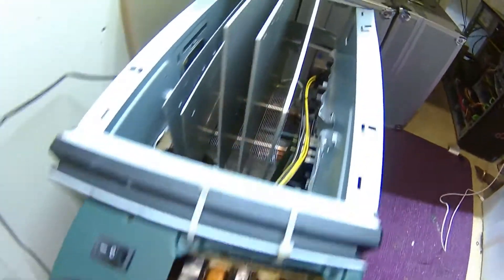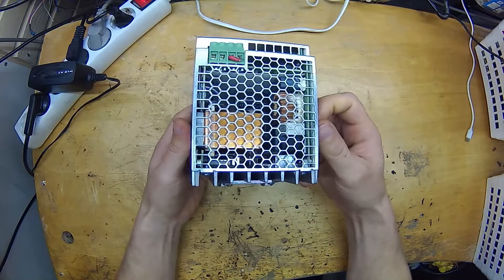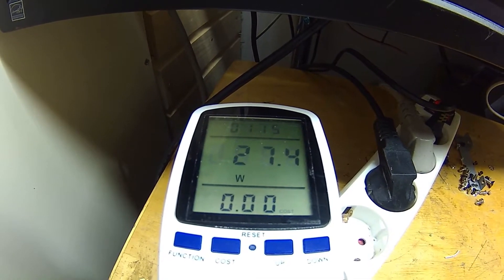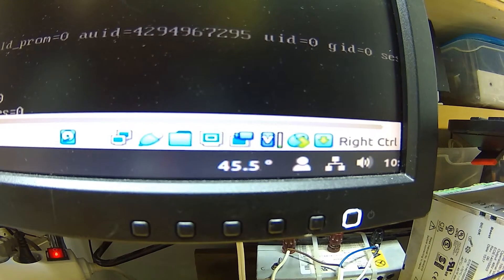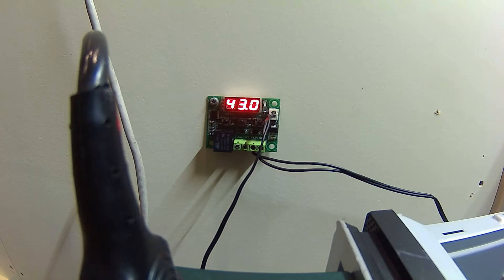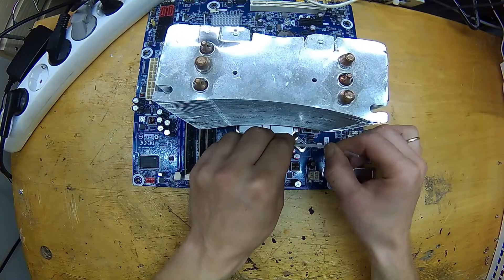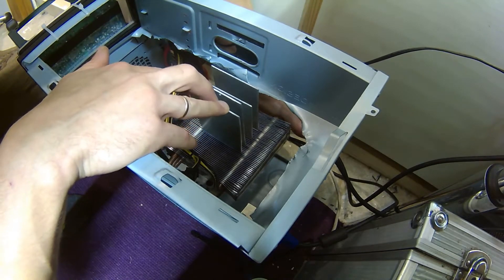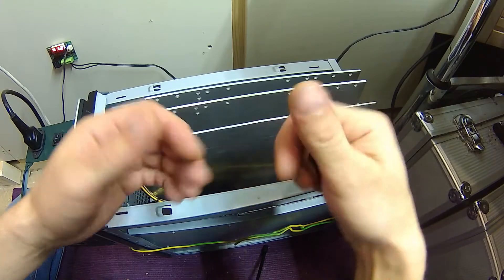Make old PC silent | Convection cooling DIY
If you want to run your PC around the clock, then you will face the annoying problem of the fan noise. There are computers out there that are fanless. But any old PC is probably as powerful as these new expensive fanless computers! So why waste the money?

Let’s make an old PC completely fanless and run it 24/7!

Warning!
Convection cooling is a very slow process compared to active cooling. For my application this is totally fine. But if your application needs all of the processor’s power, heat transfer may not happen fast enough.. And your processor may experience critical temperature for some period of time.

But overall, for my use this hack is a success! PC is completely silent and also energy efficient. I use this PC to run Home Assistant in VirtualBox. Linux Mint as the host system.